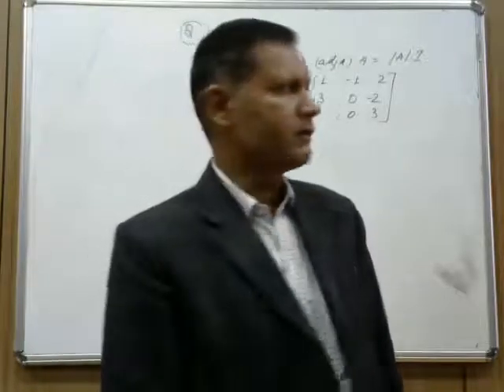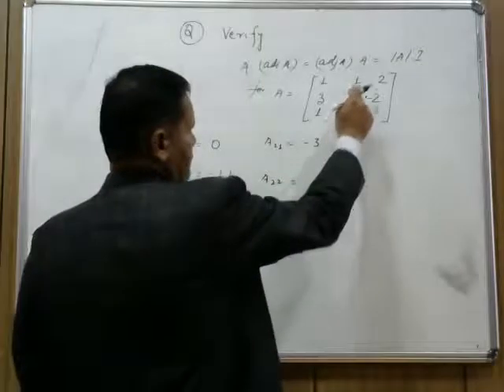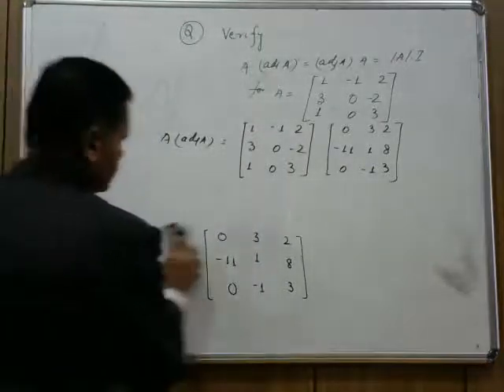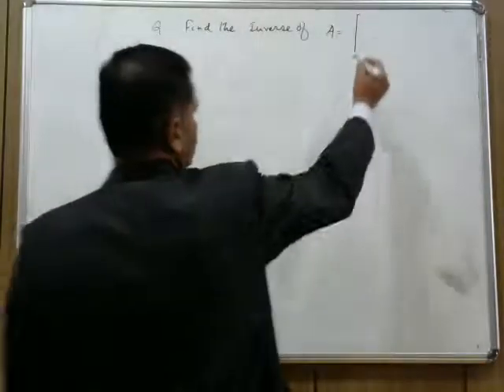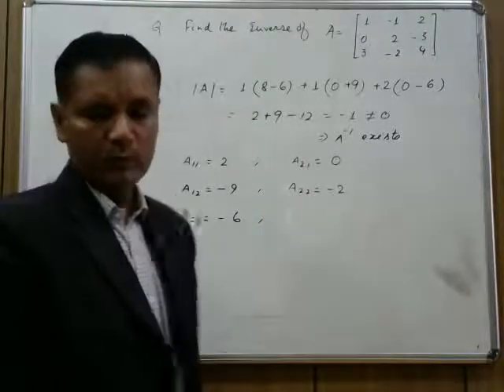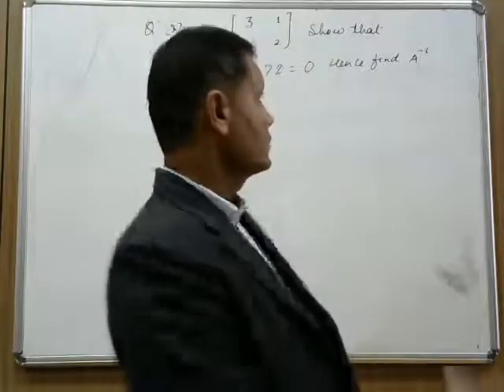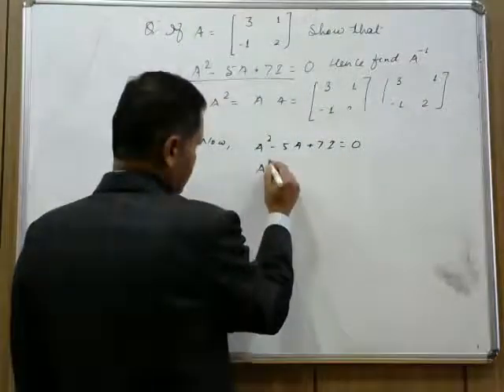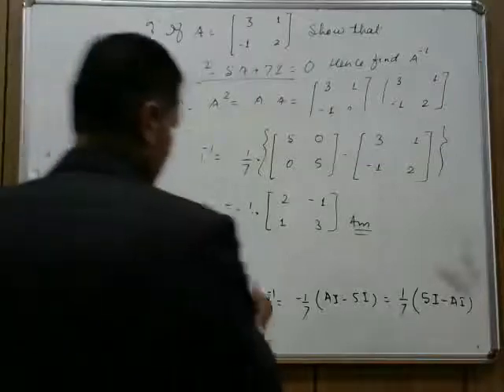Inverse of Matrix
Matrix and Determinants